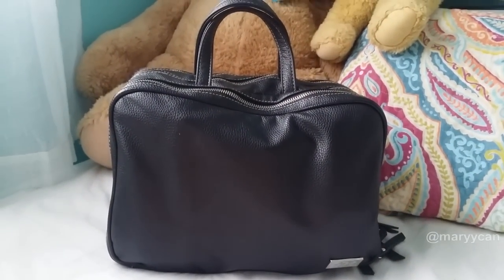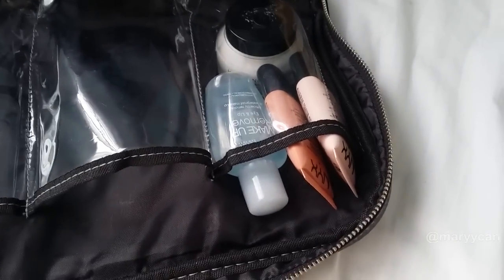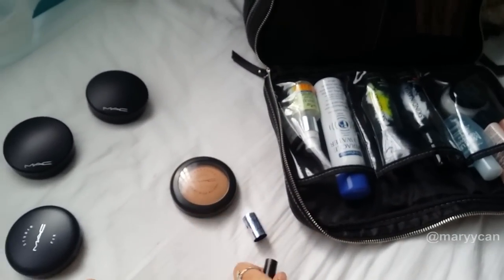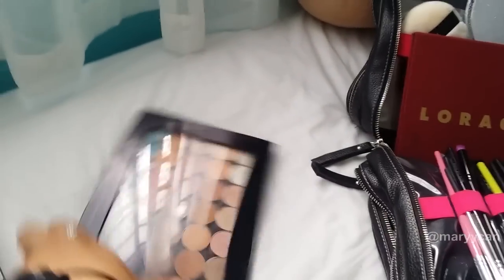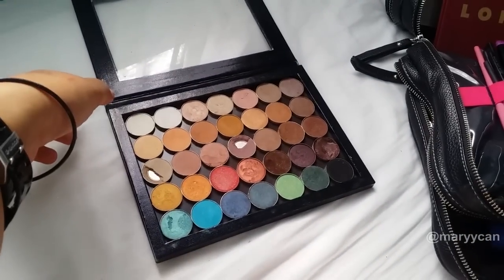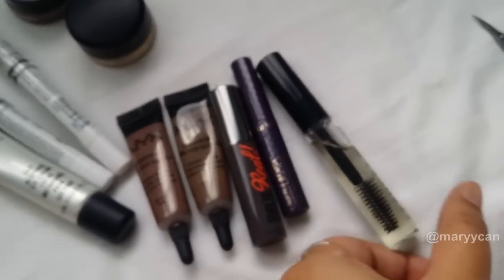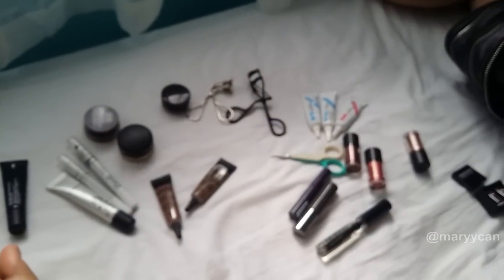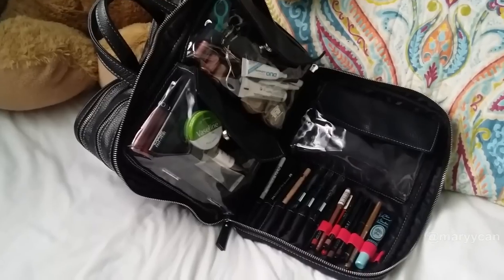What's in my Zoeva Zoe Artist Bag?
OPEN ME! All the details from this video will be listed below.

3) LA Girl Pro Concealers
Add @cosmeticosjunkies, @thechicbeauty on Instgram. They online Singaporean sellers which carry LA Girl Pro Concealers at an affordable price.

4) Disposable lipstick applicators and Mascara Wands:
Add Eyfa Sufi / Dolls Cabana by Eyfa Sufi on Facebook to purchase for your kit!

5) Beauty So Clean Cosmetics Wipes and Sanitising Spray.
Currently all out of stock now.

6) Reviva Labs Makeup Primer
Add @cosmeticosjunkies / @karamartsg on Instagram.

8) Bobbi Brown BBU Palette and Lip Artist Palette:
Roberta is a certified Make up artist who is able to buy pro items for worldwide consumers. She provides free international shipping! She is truly trustworthy!

Thanks for taking the time to watch my humble video! See yaaa!